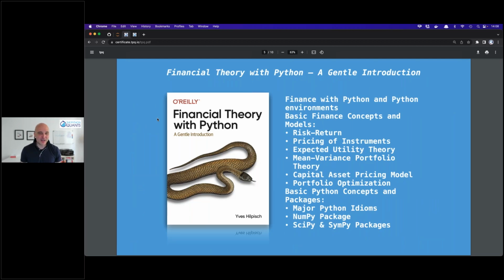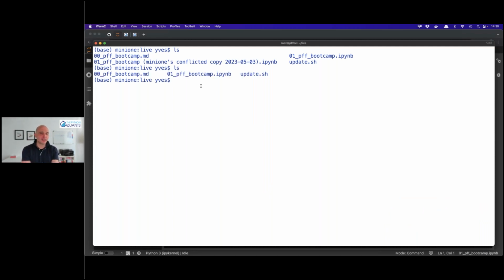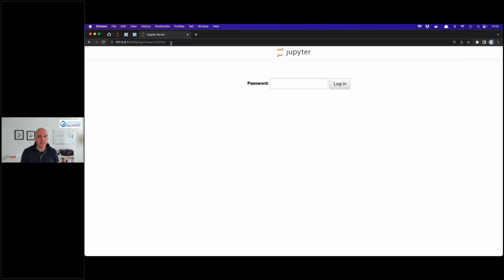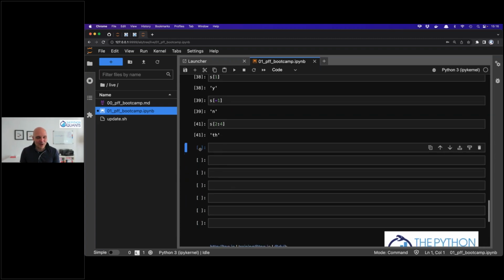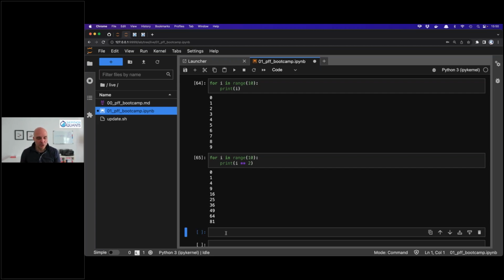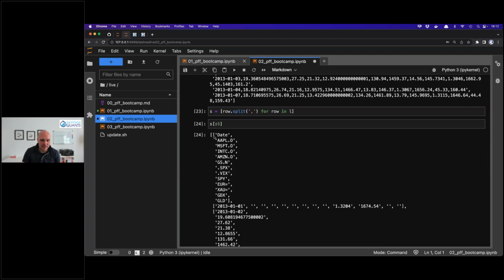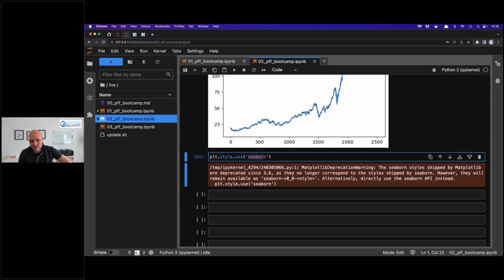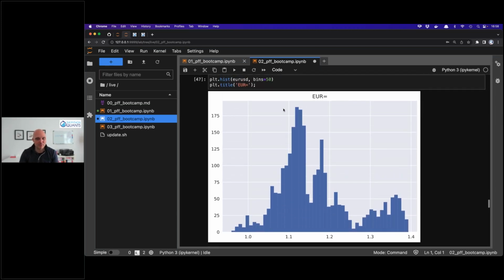Python for Finance Online Bootcamp (Session 1)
This is an introductory Online Bootcamp about Python for Finance by The Python Quants (May 2023).